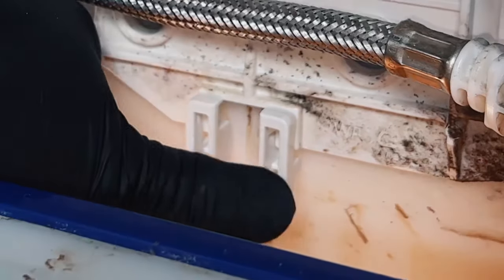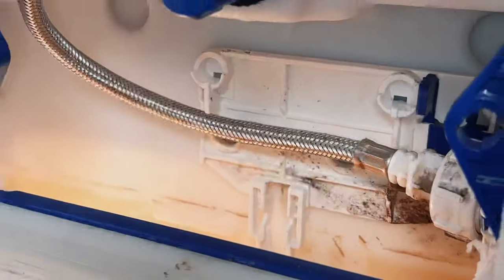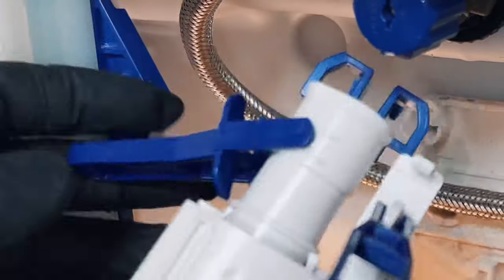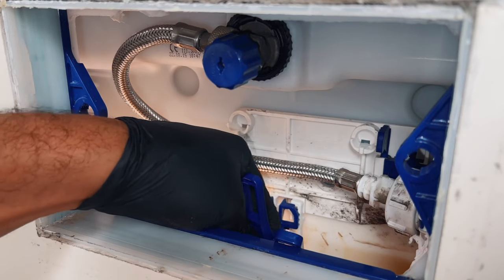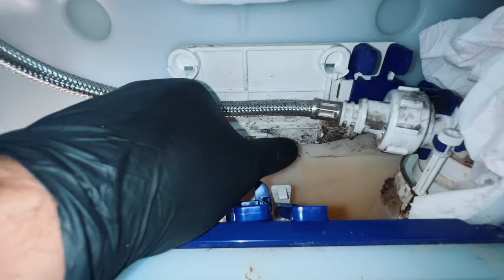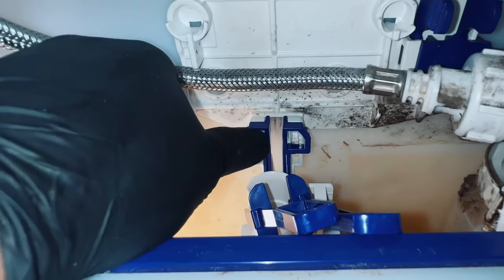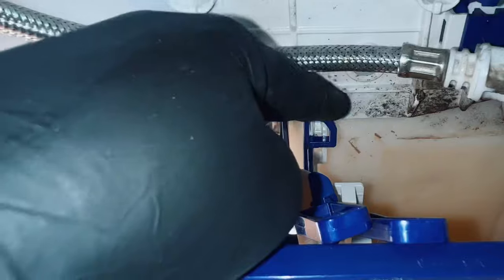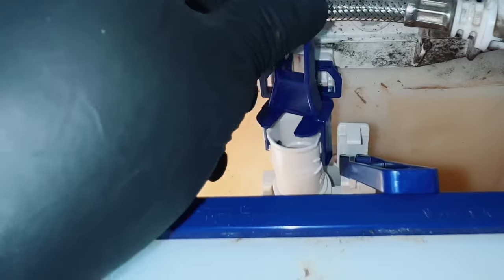Save money! How to change Geberit flush valve of a wall-hung wc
I'll show you how to replace the flush valve yourself. It's really simple anyone can do this.
The button with of the small flush didn't work anymore. When I removed the push button ad and took out the flush valve, I saw that it had broken off. So I replaced the new part
I used the Geberit Sigma bottom valve for UP100/300/320.

Are you a plumber or an apprentice plumber? Then this channel is really something for you!